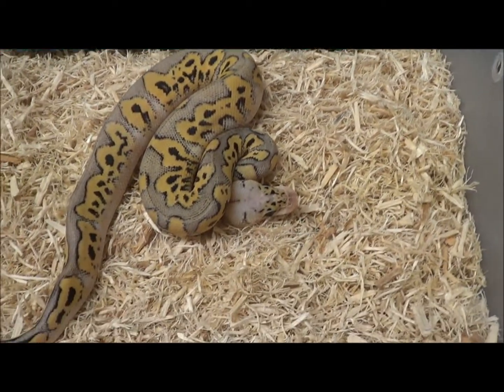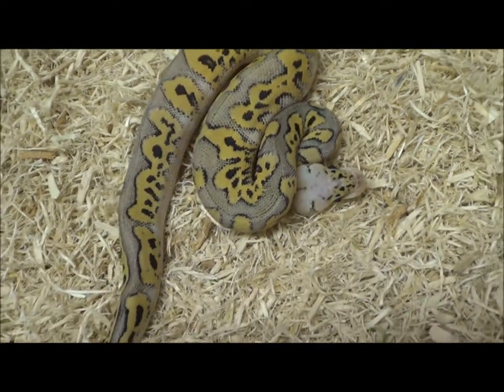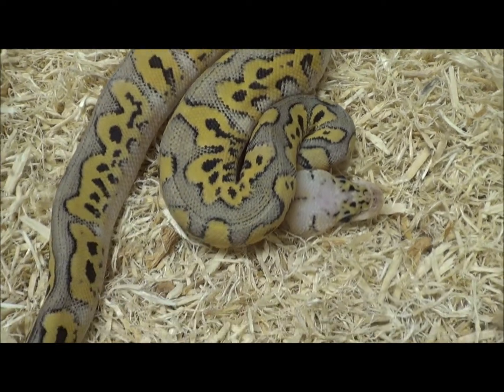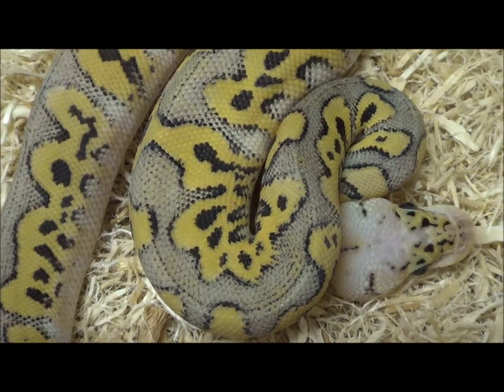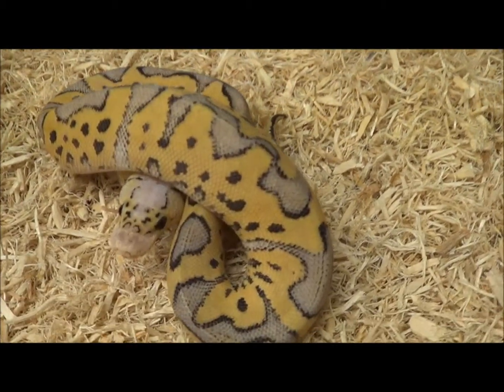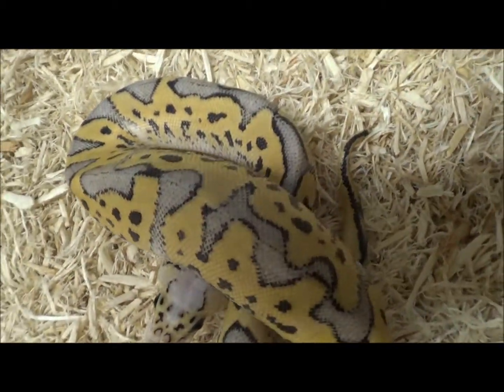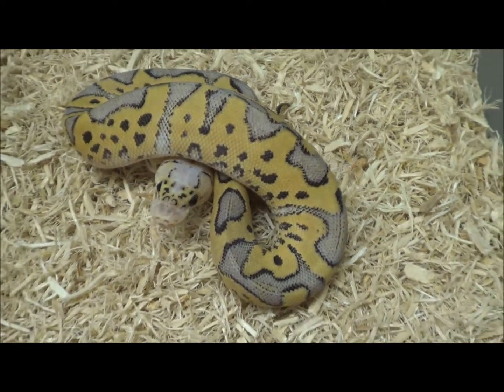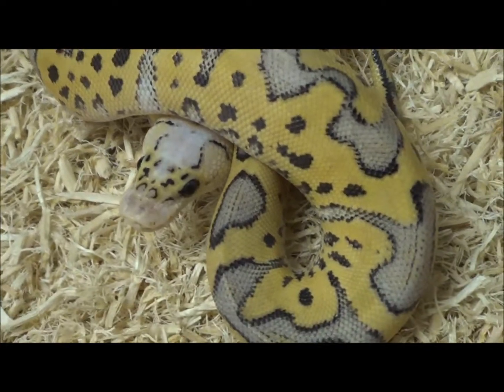3 2017 Female Killer Clown Ball Pythons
The Killer Clown has been a fan favorite from the moment it was produced some years ago and is still as cool today as it was back then.  Besides their awesome appearance, they are genetically powerful and can speed up any ones Clown projects by having one of these little beauties in their collection.  Thanks for looking, Doug Matuszak,